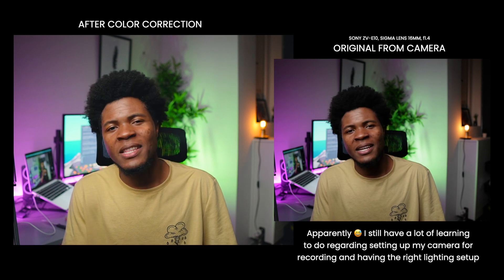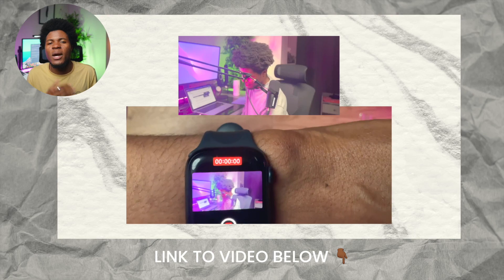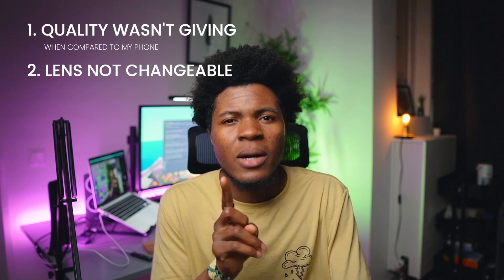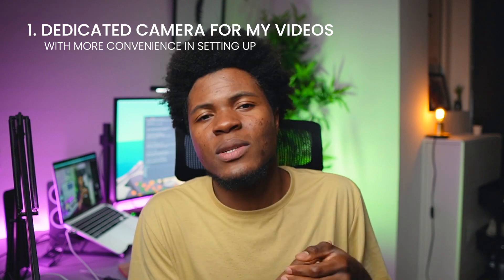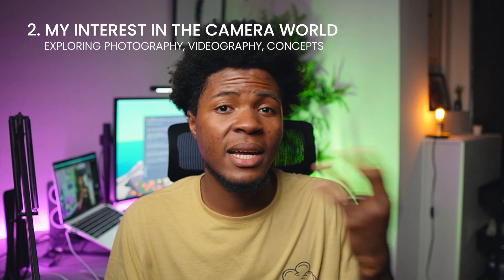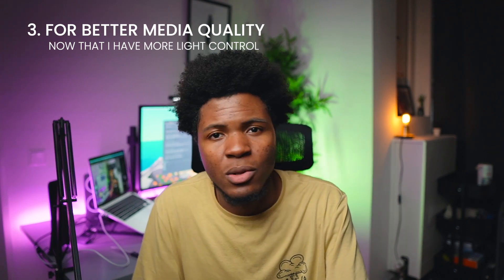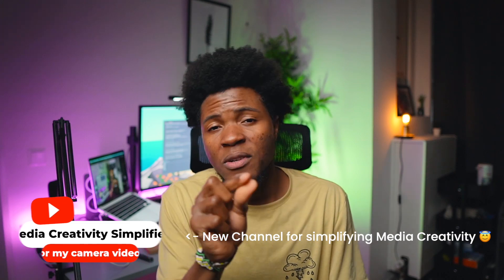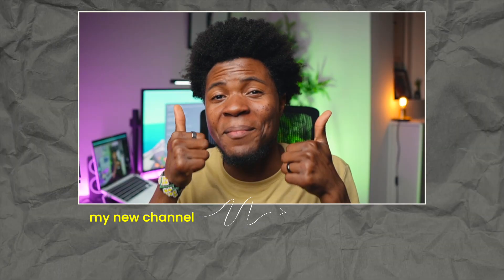FIRST YOUTUBE VIDEO WITH MY NEW CAMERA | 3 Reasons Why I Got A Camera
After using my phone camera for more than a year now, I've invested in an official camera: The Sony ZV-E10. This is the first YouTube video I'm making with this camera.

What do you think about the quality? Kindly share in the comments below 👇🏾

You can also watch:
- The Unboxing of the camera:

🌟 About Me:
Dillion Megida is a Software Engineer, Developer Advocate and a Content Creator passionate about simplifying topics around Tech via articles and videos.